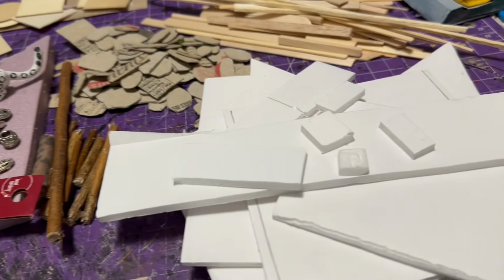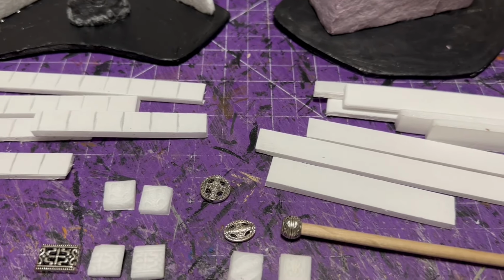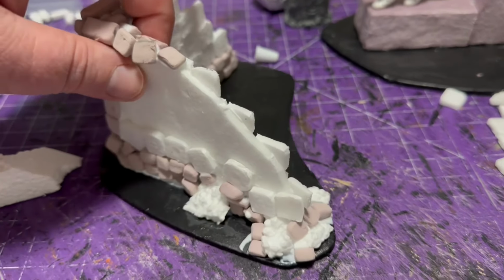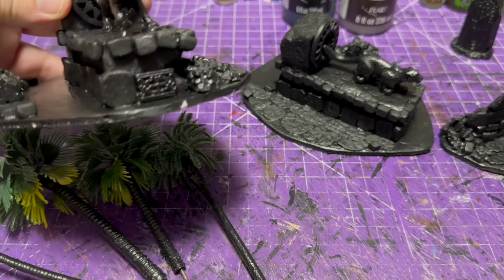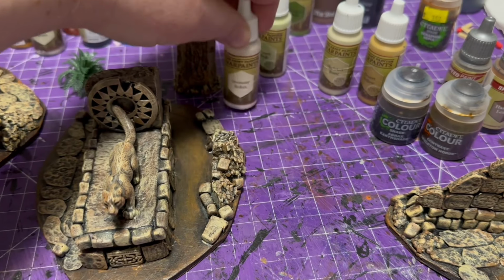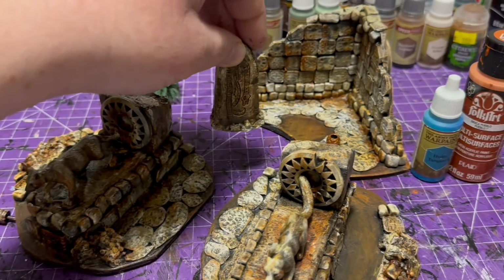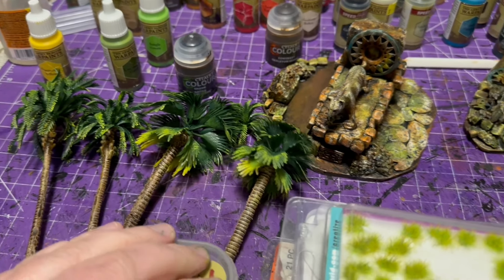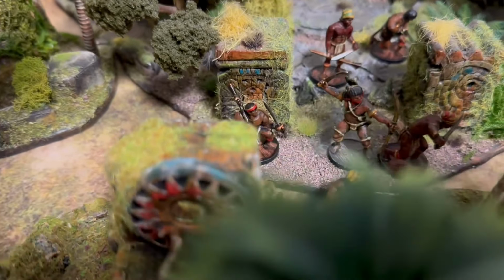Crafting Ancient Ruins From Scraps in The Plunder Den ￼￼￼￼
In this week’s episode of The Plunder Den I Cover the Crafting and painting of Ancient ruins. I decided to go through my buckets of scraps and unused ￼materials to craft this project. I also briefly mention the summer of plunder that is coming up and to keep an eye on the @bloodpigment5808 channel and Facebook page for details on how you can get involved. ￼